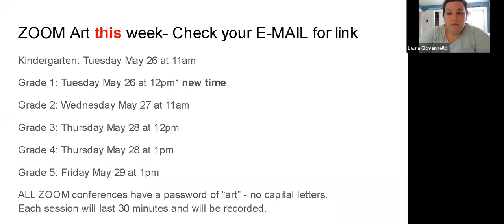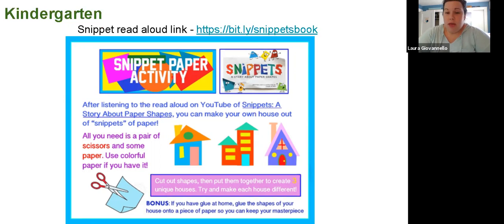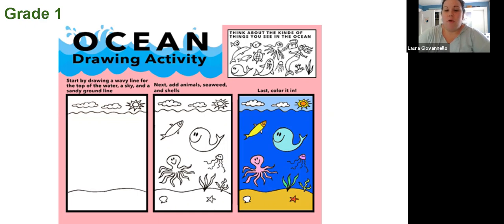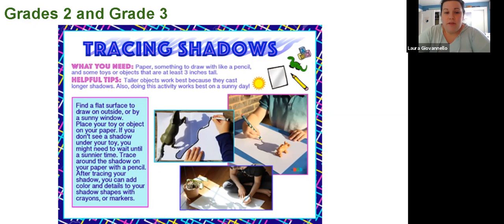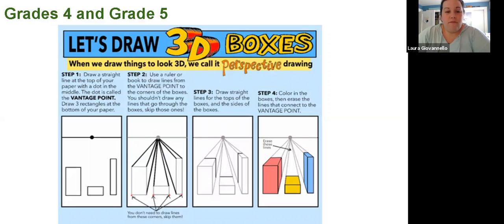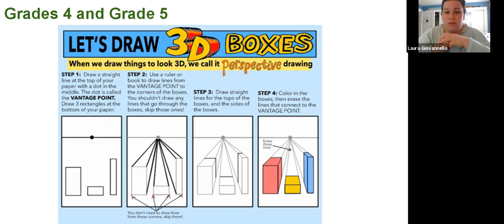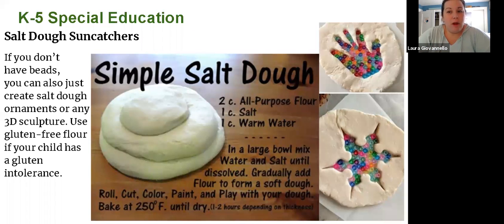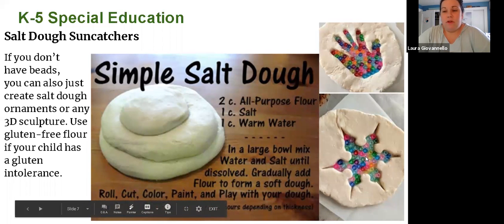Downey Art 5/26-5/29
Hello Downey Ducks!
ART ZOOM THIS WEEK! Check your e-mail.

Follow me in Instagram: @MissGArt